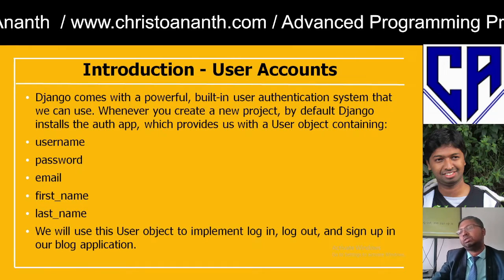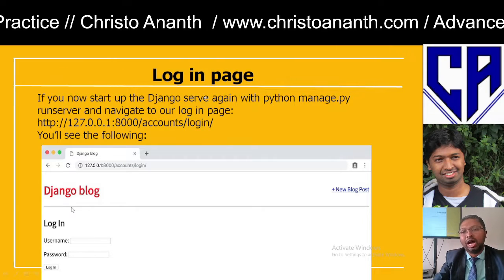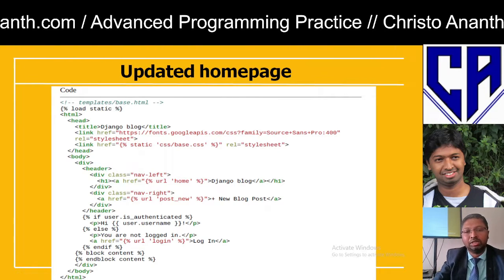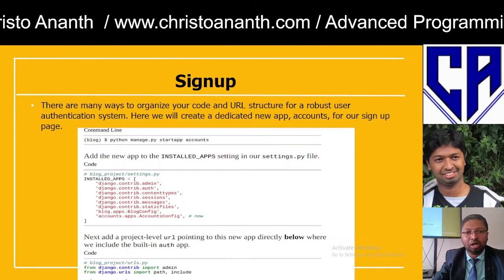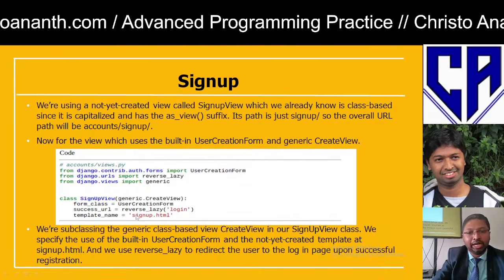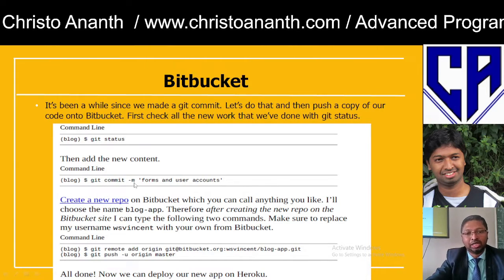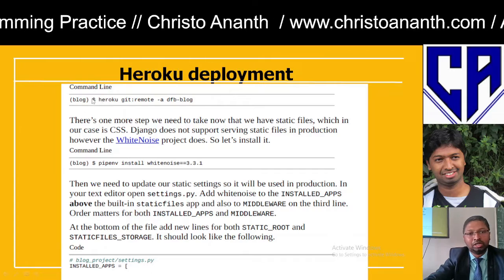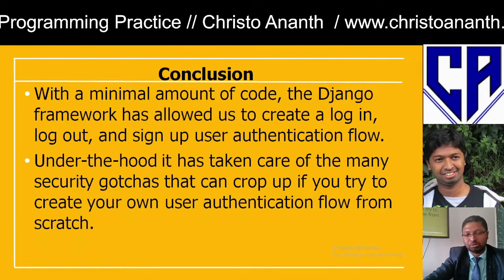Christo Ananth - Django Log in, Django Updated homepage, Django Log out link, Sign up, Bitbucket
Christo Ananth - Django Log in, Django Updated homepage, Django Log out link, Django Sign up, Django Bitbucket, Django Heroku - Advanced Programming Practice

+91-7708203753